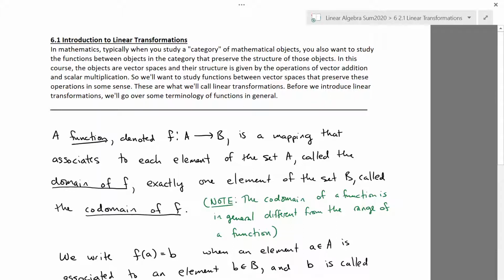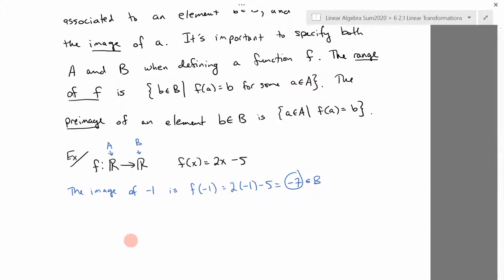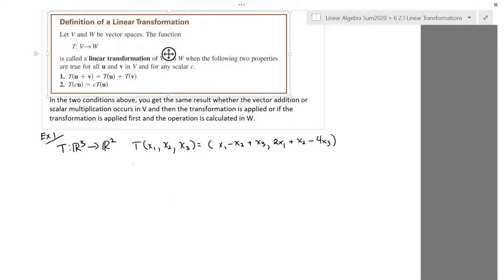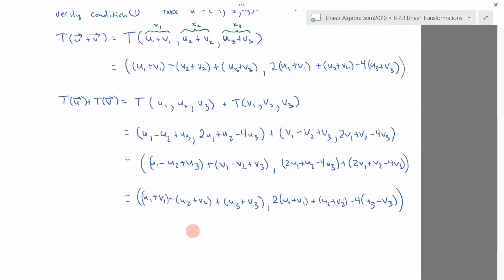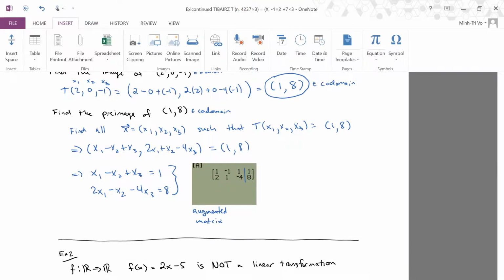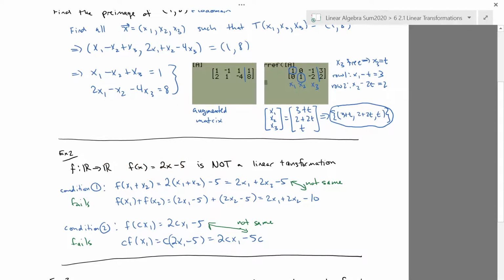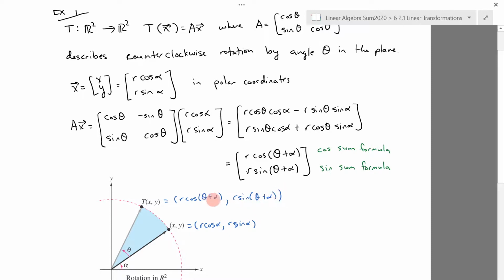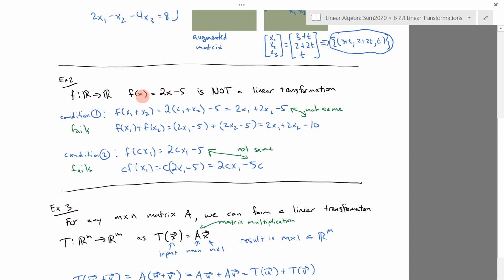MAT210 6.1 Linear Transformations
Timestamps
0:00 page 1
11:06 page 2
21:50 page 3
35:26 page 4
40:21 page 5